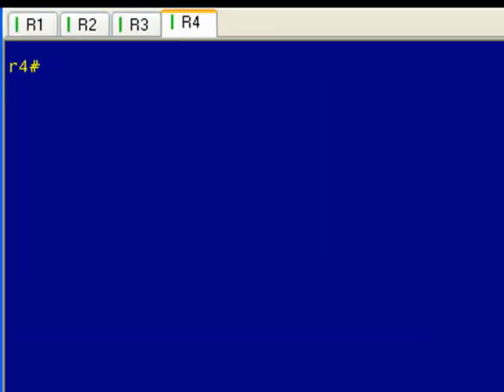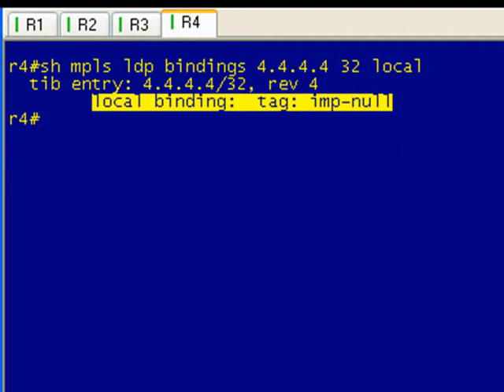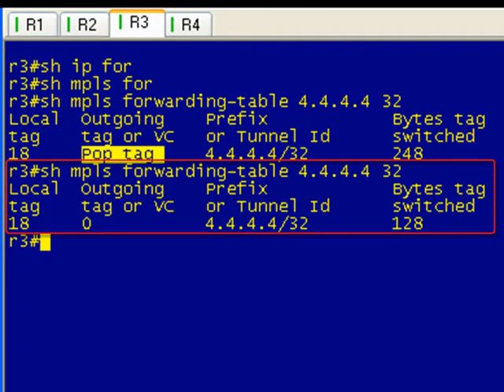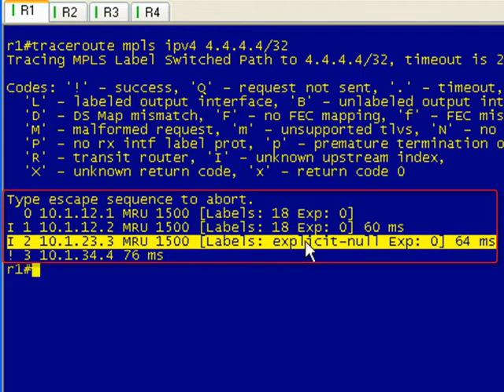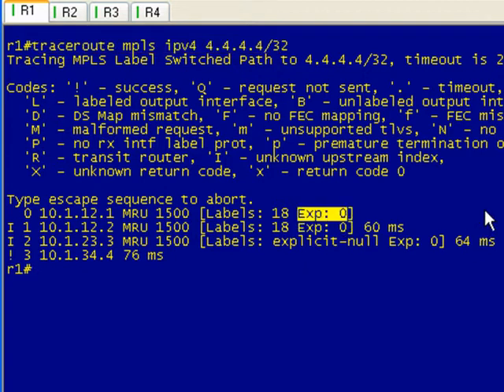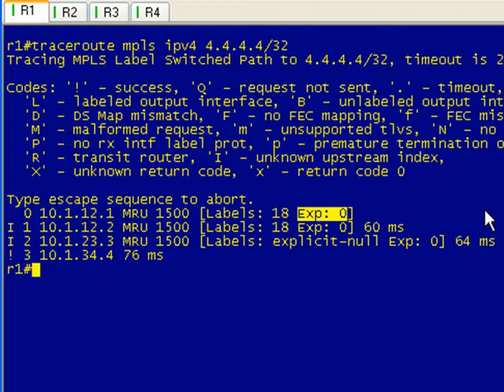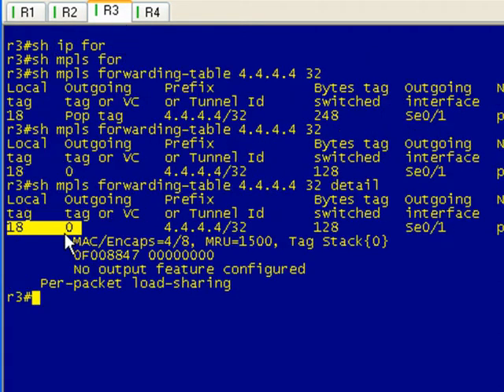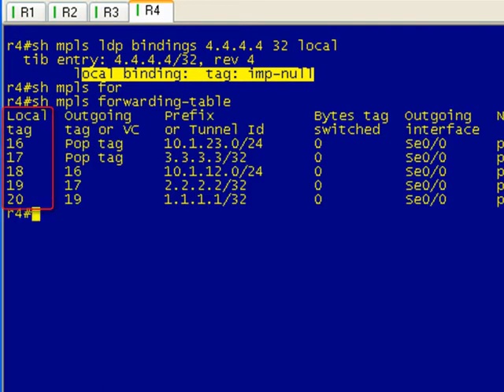MPLS Basics Disabling PHP Part 2